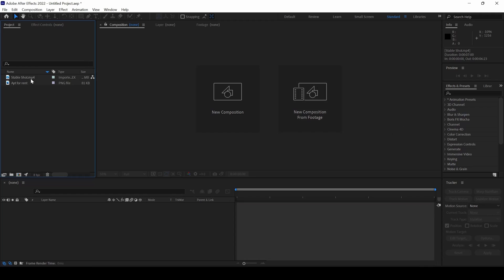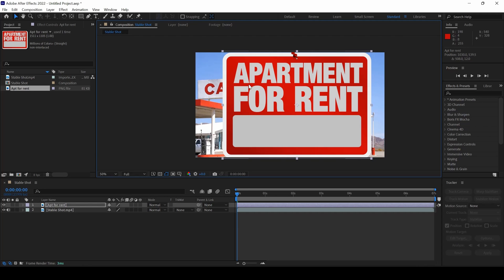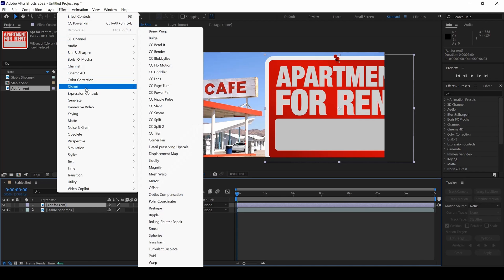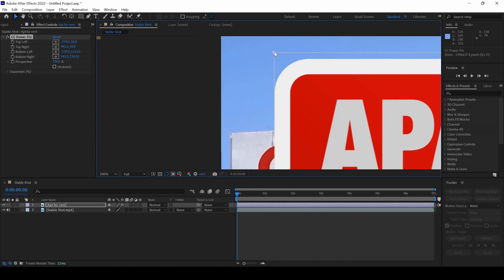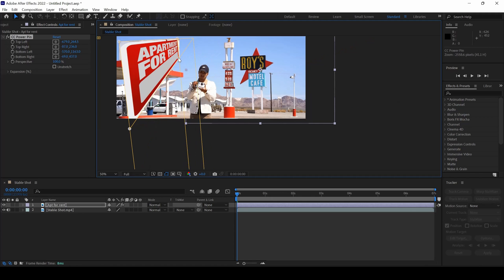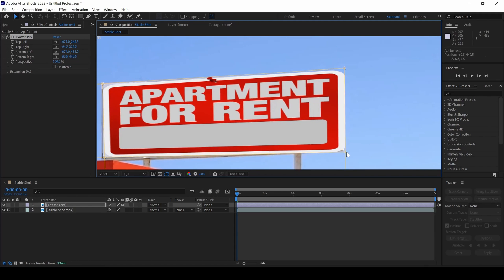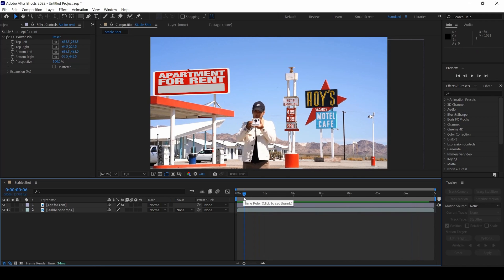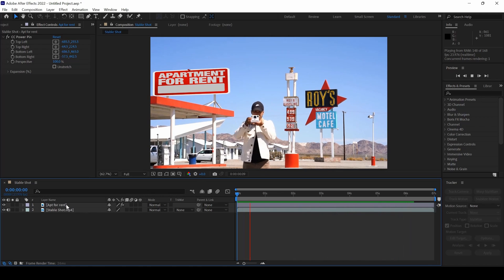Add and Image with Changed Perspective - Adobe After Effects Tutorial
In this adobe after effects tutorial, we will be learning to add an image or an object after changing its perspective. We will be changing the perspective of the image using an effect called CC Power PIN